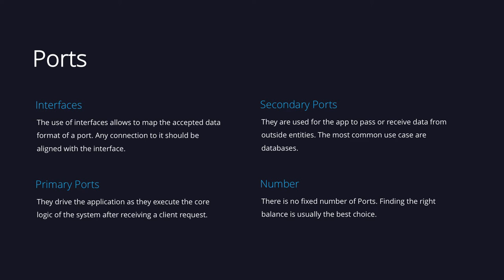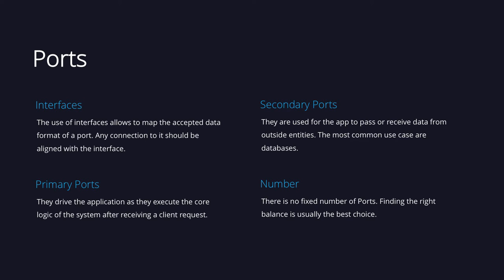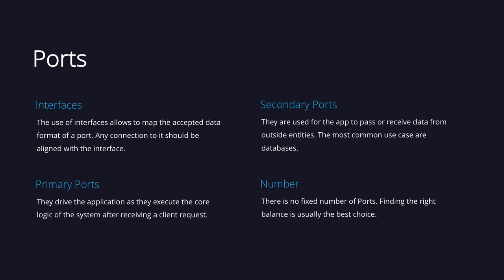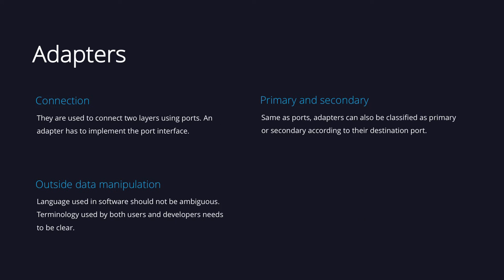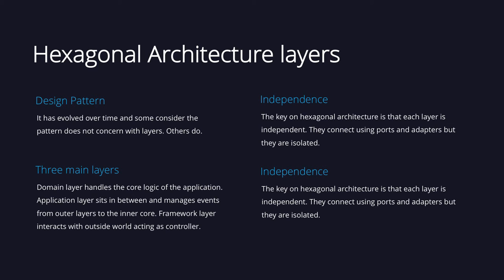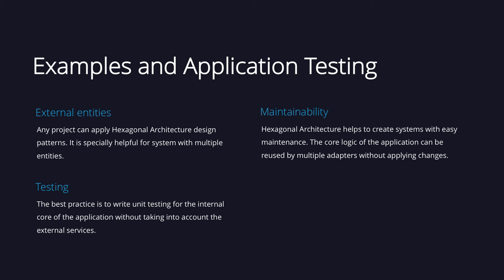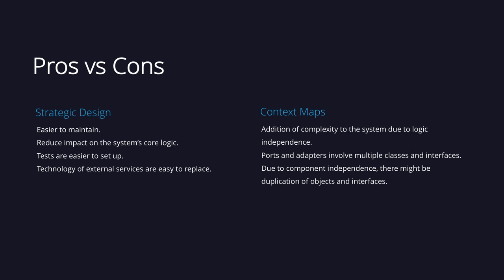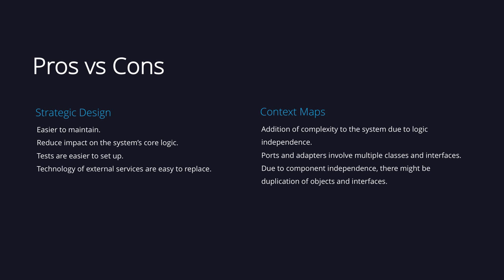What is Hexagonal Architecture? Learn in 6 minutes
This is an introductory lesson to Hexagonal Architecture, a software design pattern to develop applications that are highly maintainable.

This design pattern is also known as the Ports and Adapters. The concept was introduced in 2005 by Alistair Cockburn and since then has been evolving.

The idea behind Hexagonal Architecture is that the fastest we apply changes to a system, the better. This pattern reduces the amount of technical depth in a system and software applications become easier to maintain.